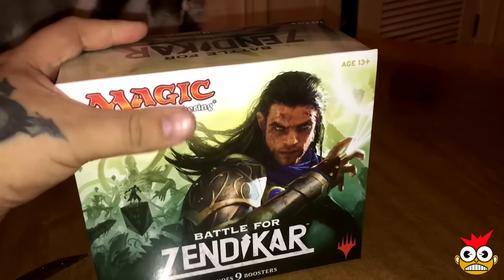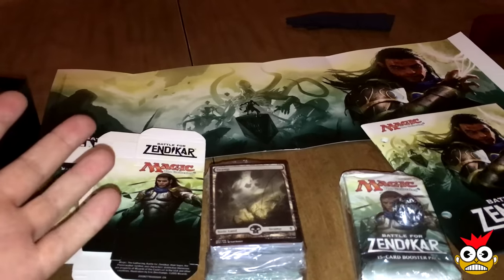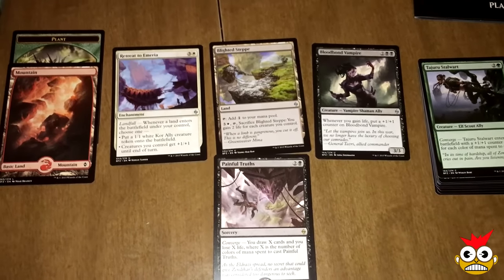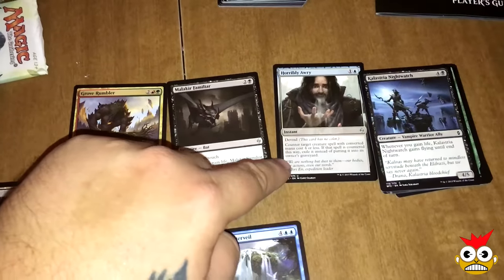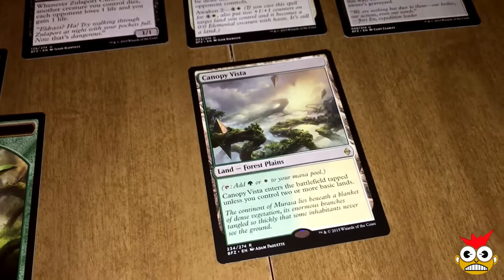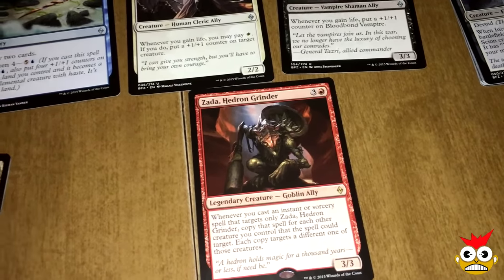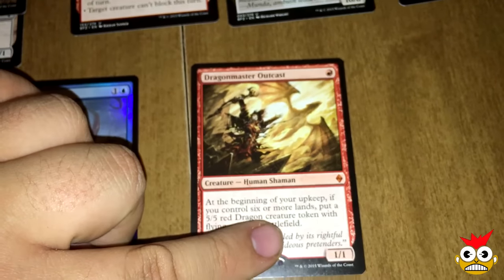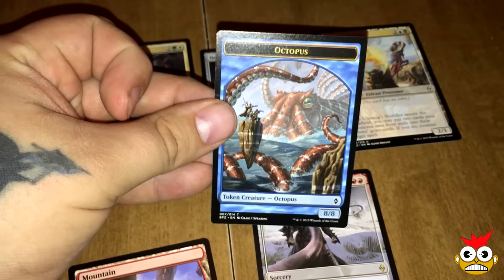MTG Battle For Zendikar Fat Pack Unboxing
Battle for Zendikar is here and I have a fat pack I want to share with you guys.